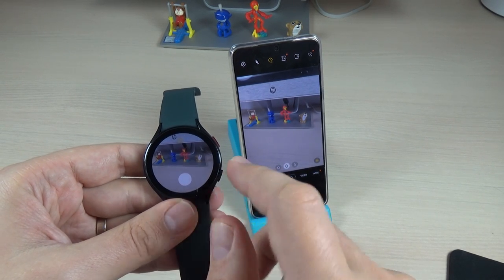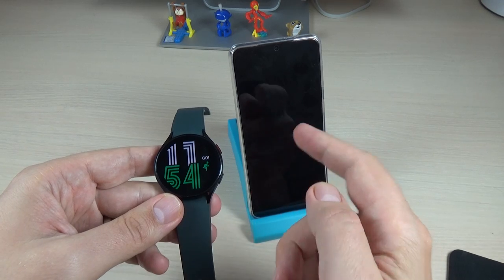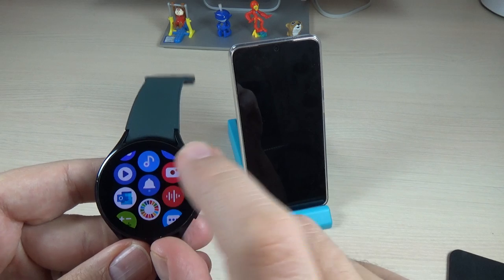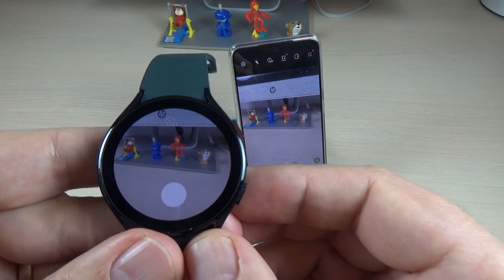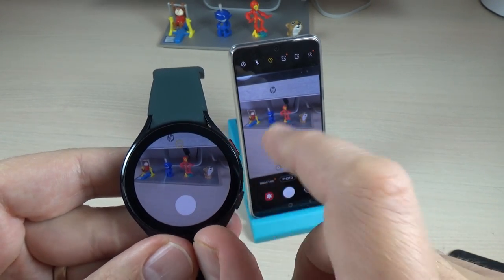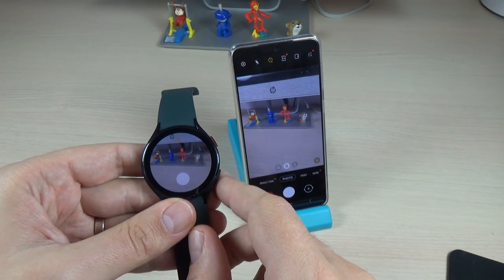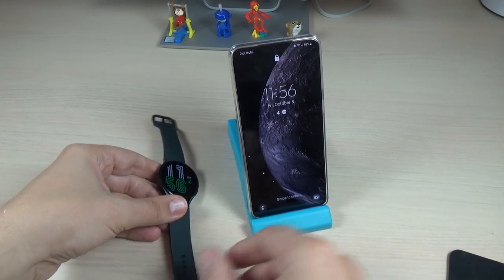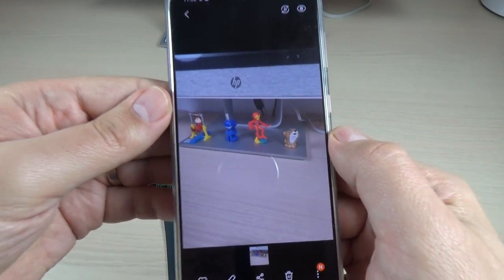How to Take a Photo with Galaxy Watch 4 - As a Camera Remote !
In this video tutorial I'll show you how to take a photo with Samsung Galaxy Watch 4 using your watch as a camera remote.